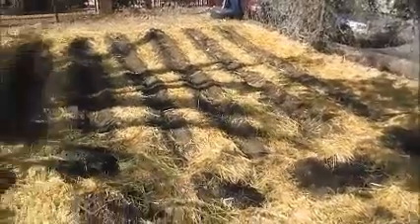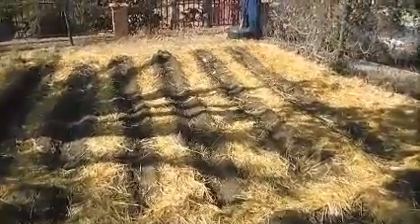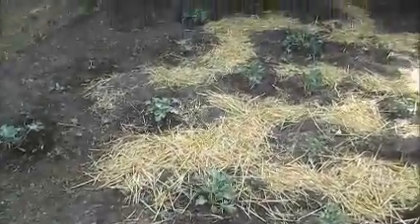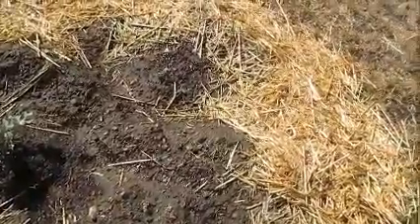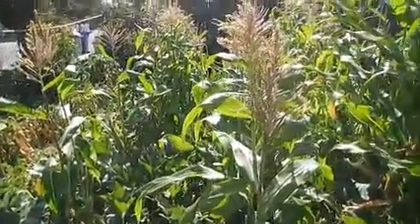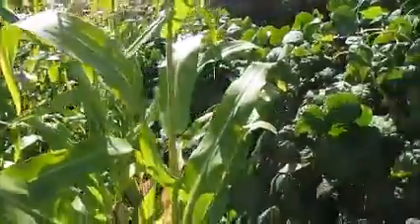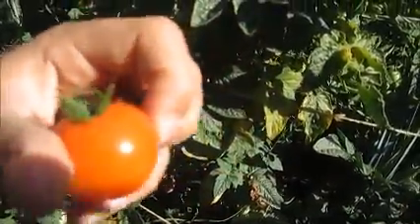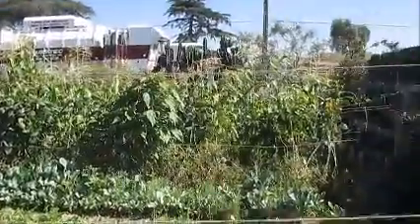Southern California Home Garden Video 19 Pumpkins Pumpkin Tomatoes Tomato June 16 2016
In this two part video, I show you the planted Pumpkin patch, and the front yard garden while harvesting tomatoes.